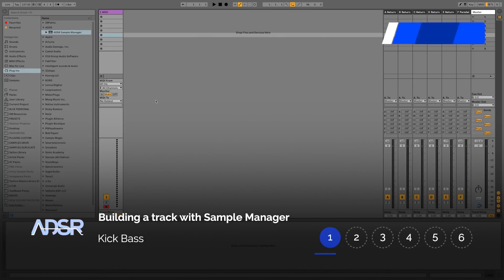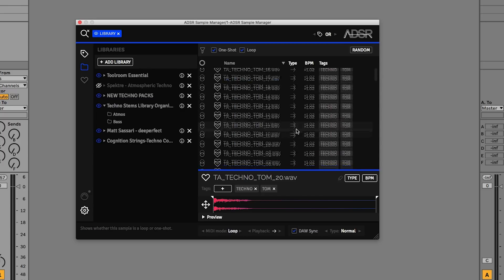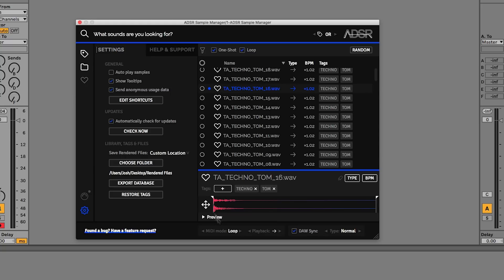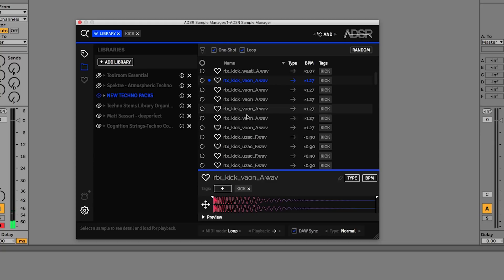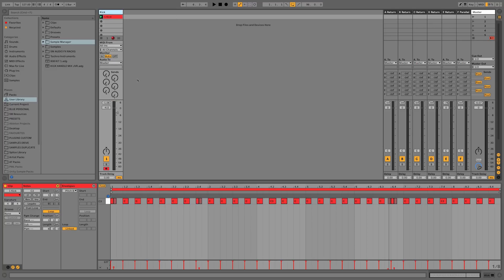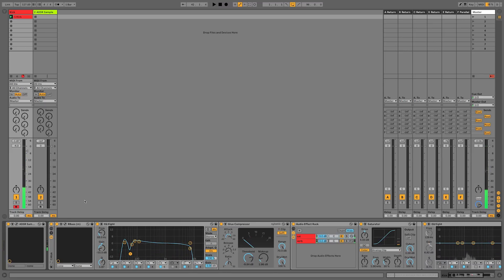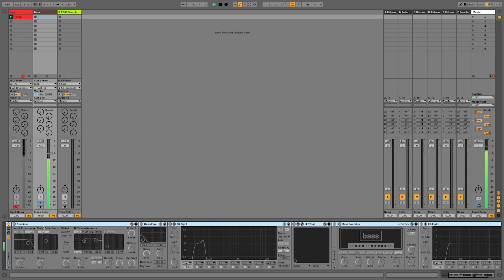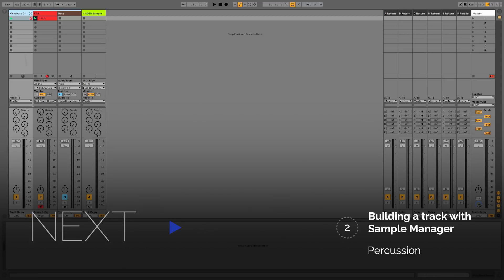Building a TECHNO track with ADSR Sample Manager PT1 - Kick & Bass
Updated to version 1.1.0

-- New Features --

New Libraries panel
    Search within a library or library sub-folder

Multiselect samples in the list.
    Add / Remove Tag.
    Add / Remove Favourite.
    BPM Editing.

AND / OR tag search option

Forward / Reverse / Ping-Pong playback mode

Favourites : Tag auto-complete from search bar
Favourites : Clear All from toolbar icon context menu

Stop preview shortcut
Samples with many tags now show the excess in a pop up menu
Show One-shot sample playback speed when DAW sync enabled

-- Improvements --

Improved start up time
Waveform display improved
Free text search speed improved
Playback mode is now global / per instance
Improved table header sorting behaviour
Improved multi-instance library interaction
Run automatic update checks in background
Analysis keeps running once started, even when closing UI
Reduced memory usage of multiple instances
Improved display of long folder names in Libraries panel

-- Fixes --

Fixed issue when seeking playhead in a sample confused which sample should be selected next on arrow down
Fix Autocomplete for tags when pressing delete key.
Fixed issue trying to cancel tagging job for new custom tags
Fixed issue with on-demand analysis of samples

- Search by tag or browse by folder/location
- Multiple select files for batch tagging
- Playback direction (forward, reverse, ping-pong)
- Export DB
- Instant inspiration with the random button

Ever gotten half way through a track and wished you’d tried a different sound?
Do you feel like half your production time is lost to sorting through sample folders and files?
Do you even really know what sounds you actually have in your current sample library?